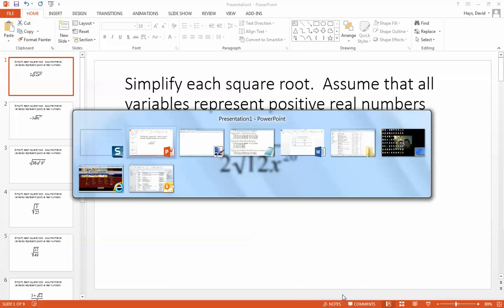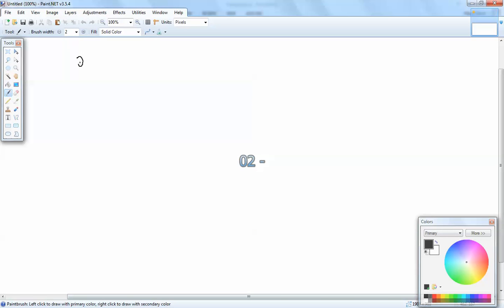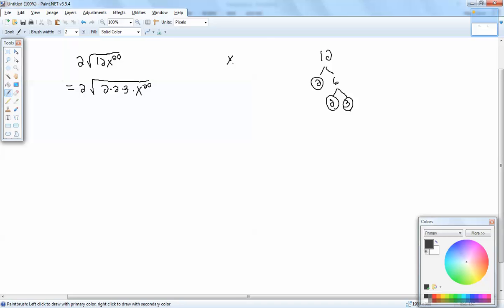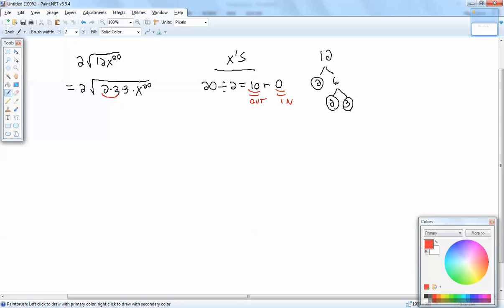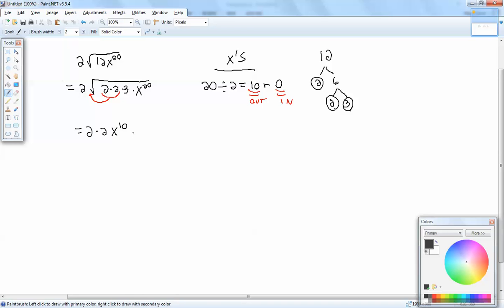Algebra - Homework - P10132014114